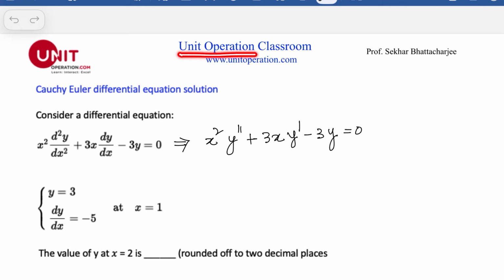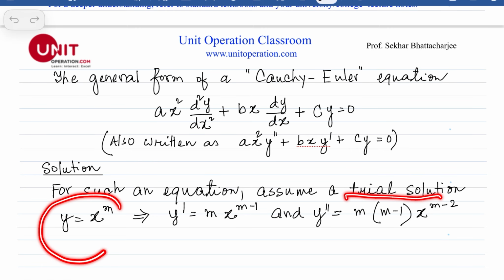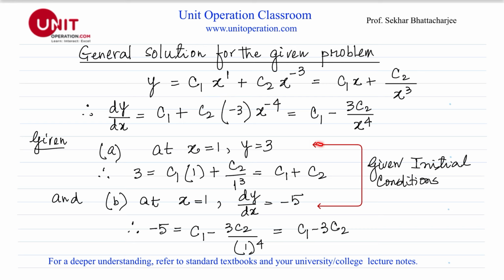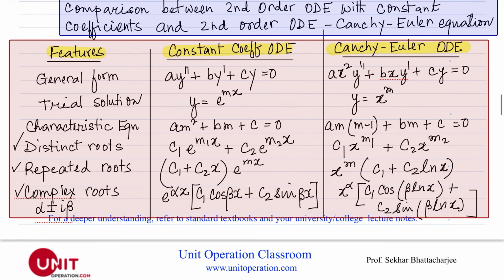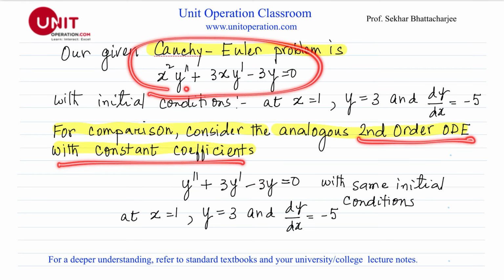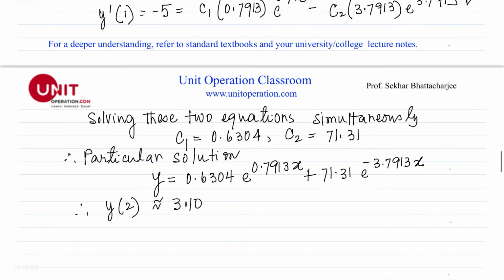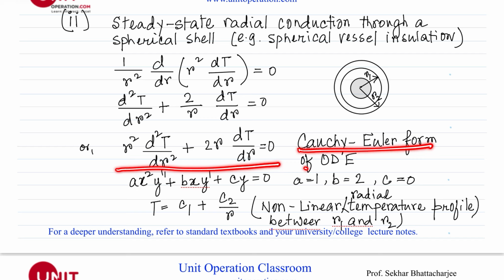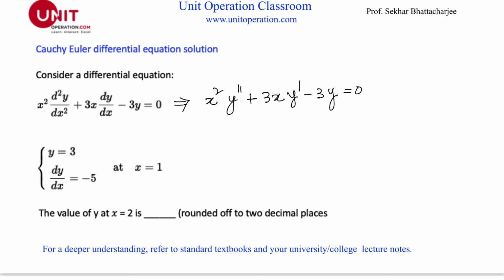Cauchy Euler differential equation solution